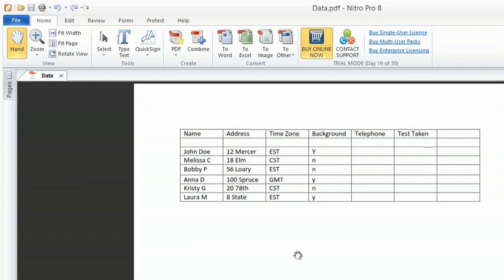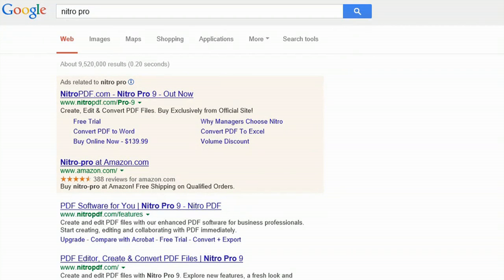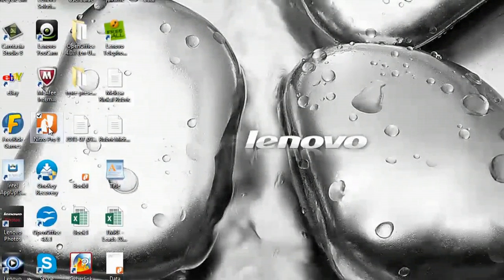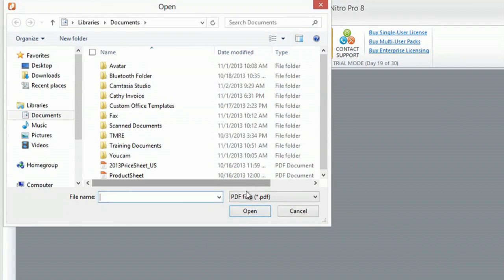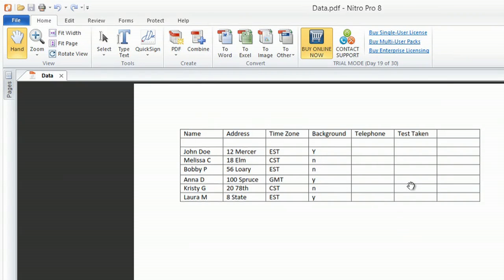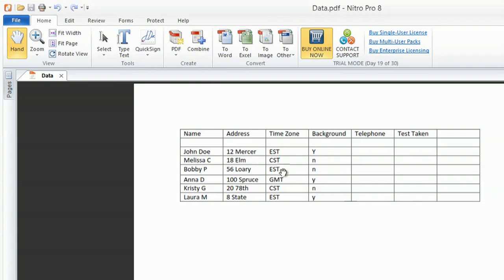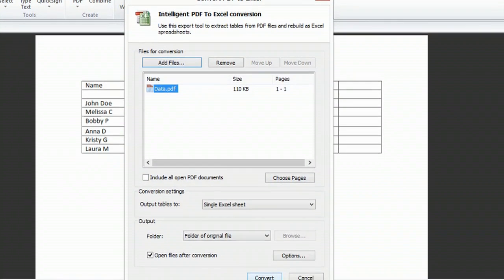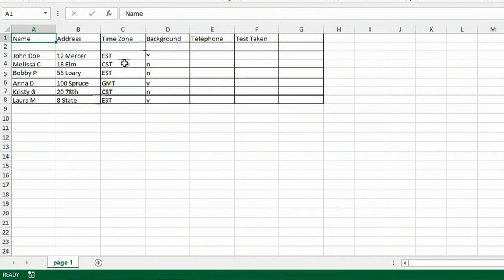How to Export Data From an Adobe PDF File Into a Microsoft Excel Document : MS Word & Excel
Exporting data from an Adobe PDF file into an Excel file is something that you can do with Nitro Pro. Export data from an Adobe PDF file into an Excel file with help from an experienced computer professional in this free video clip.

Series Description: Microsoft Word is one of the most widely used word processing programs today. Find out about using Microsoft Word and Excel with help from an experienced computer professional in this free video series.